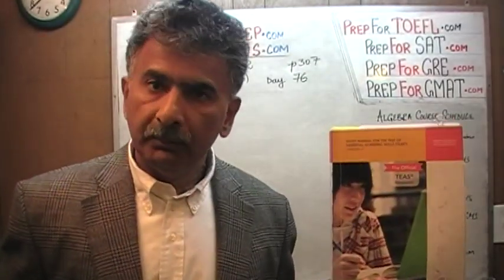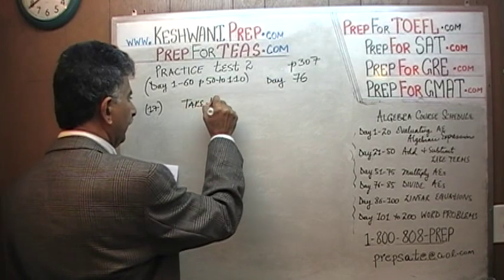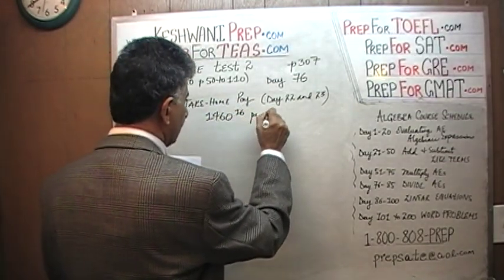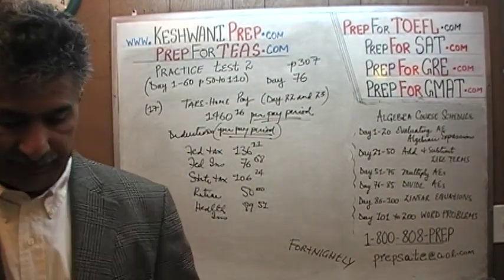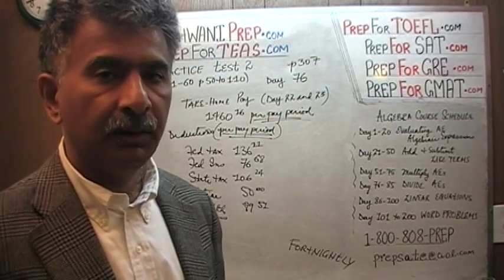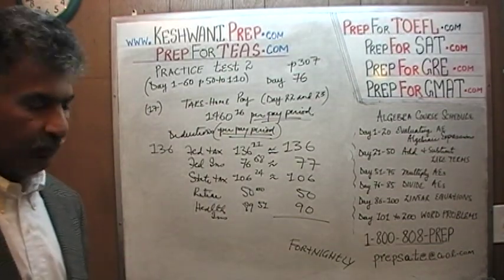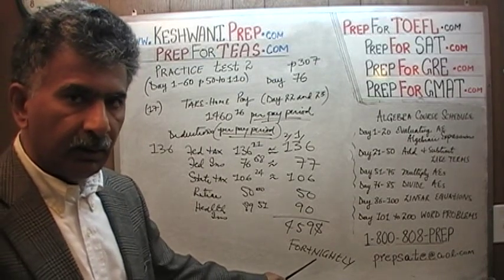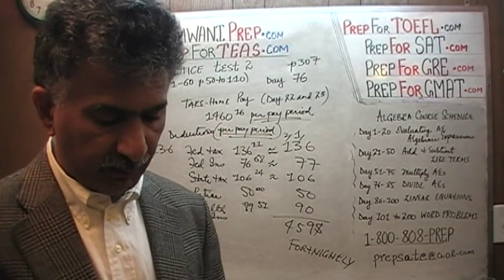TEAS V, Practice Test 2, p307, Study Manual, Math Day 76, Nursing Online Prep Tutor GRE, GMAT, SAT